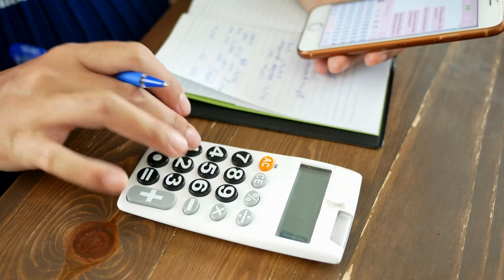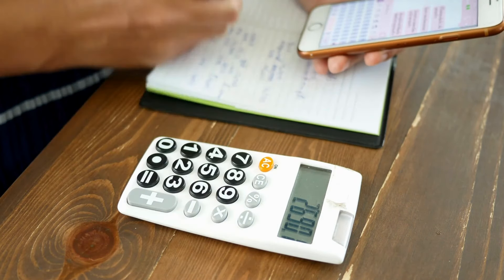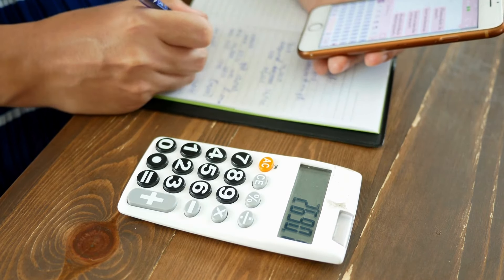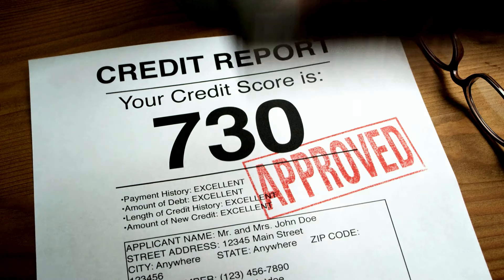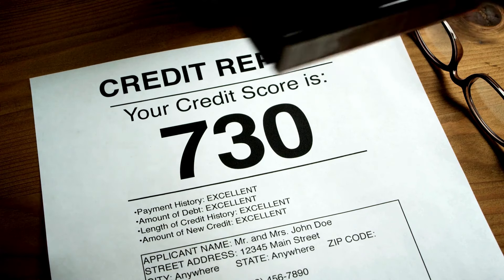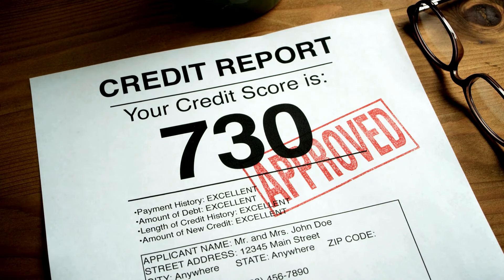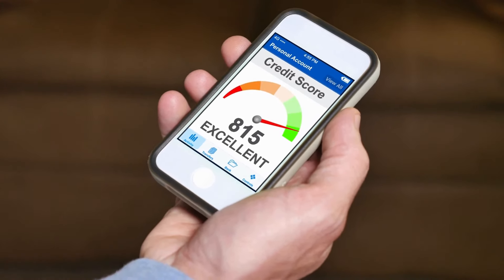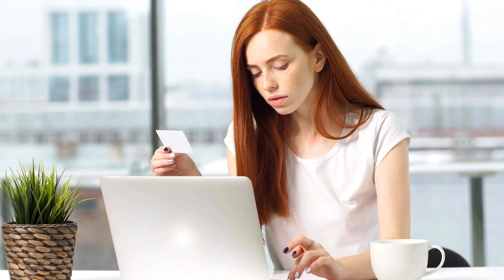Top Proven Tips for Raising Your Credit Score | The Finance Virtuoso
Want better loan rates and financial opportunities? Improving your credit score unlocks key benefits. This video covers actionable tips to boost your score:

1. Review credit reports for errors
2. Pay balances strategically
3. Never miss payments
4. Limit new credit card applications
5. Become an authorized user
6. Keep old accounts open
7. Consolidate debts
8. Pay down maxed out cards first
9. Try quick loan shopping

A higher credit score means better rates on big purchases like cars and homes. It also builds financial credibility. Follow these credit repair tips to unlock your financial potential!